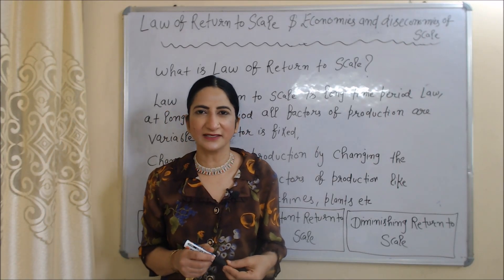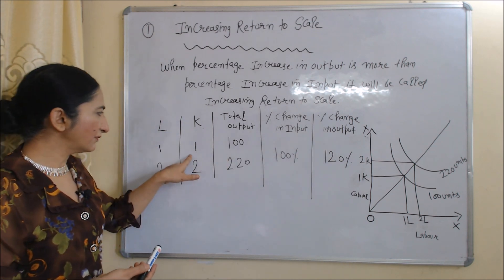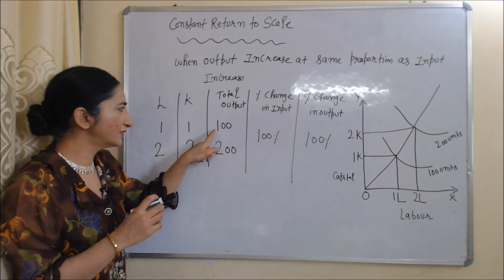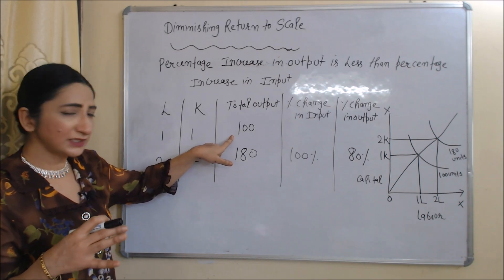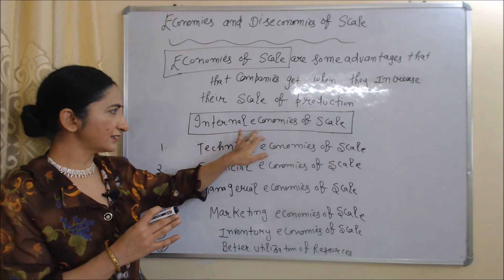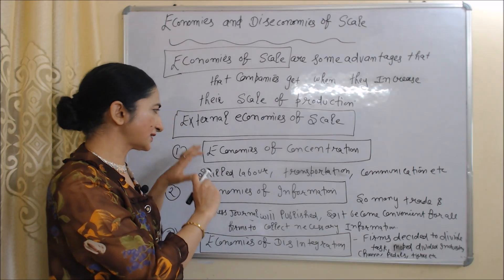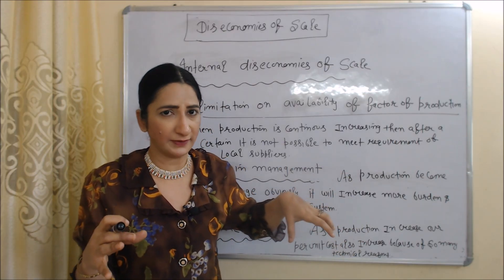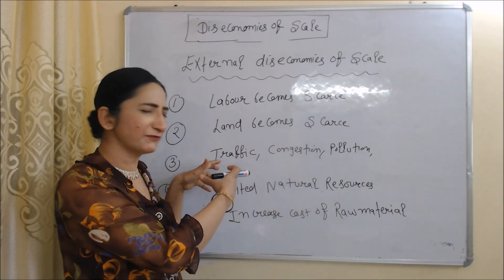Law of Return to Scale & Economies and Diseconomies of Scale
This video describes about Law of Return to Scale & Economies and Diseconomies of Scale